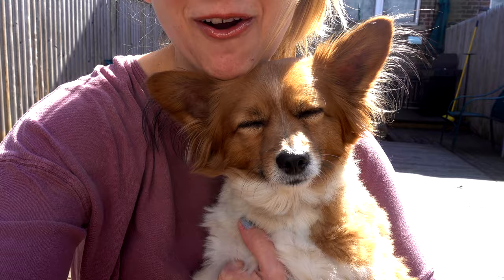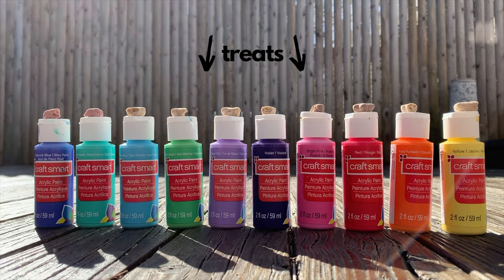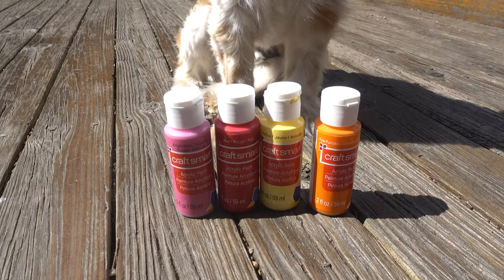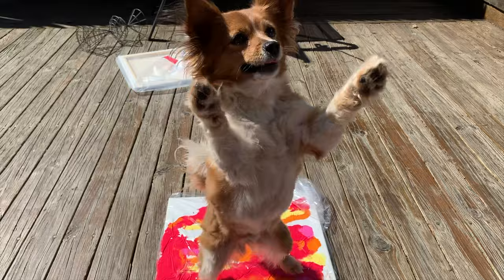Paint with your DOG! (no mess) || Your dog is the artist!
No Mess Paint with your dog || Art your dog can make

We all love our fur babies. Do something special with them! This is a great outdoor project for the warm weather, and a very special piece of art. This is also a very cheap project if you use your coupons!

1) A Canvas - I got 2 for $5 ! (At Michael's during a Door Buster Sale!)

2) Acrylic Paint - (This worked great for me and is the most popular for canvas painting. It dried perfectly and I recommend using this, but feel free to experiment with different kinds of paint.

3) A clear tough garbage bag - Or use a black one and make it a mystery painting until the reveal! This step is important because you DON'T want your pet ever coming in contact with the actual paint.  The large garbage bags are excellent for this because they are huge and the paint stays put in there... no fall out!

I would LOVE to see your fur-babies art work!
Please tag me at @MaddCrafty on instagram so I can see!!
My pup, Miccolo's Instagram is @MickandMad

xo Madison